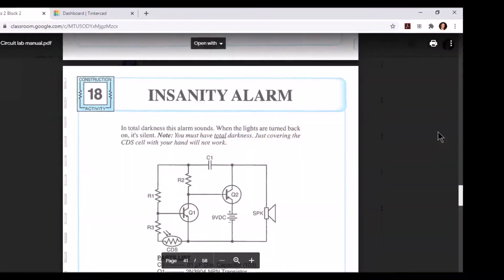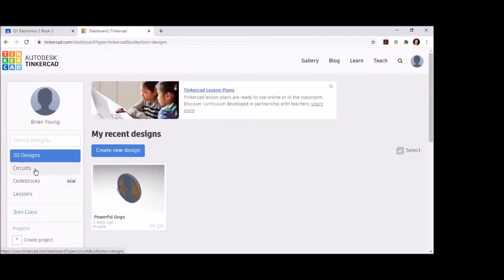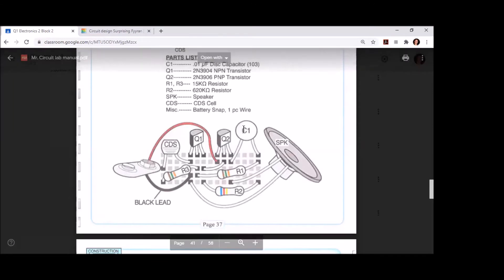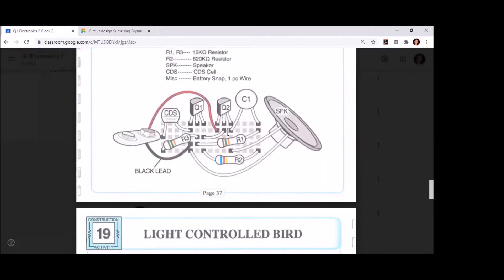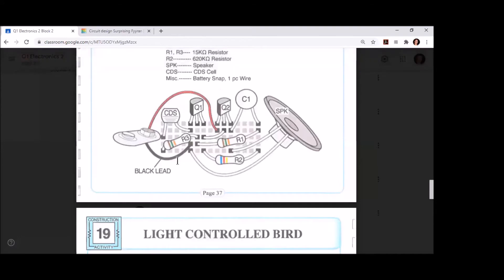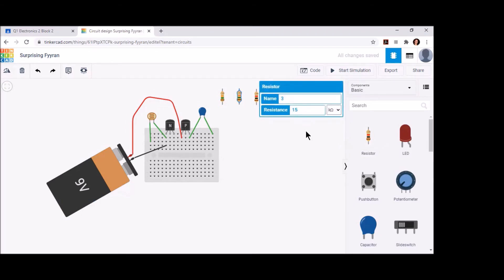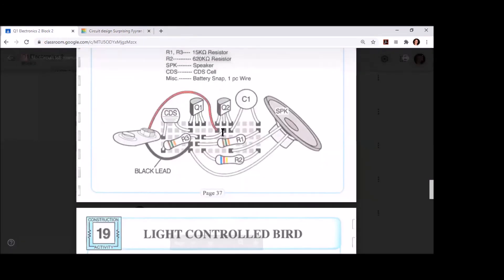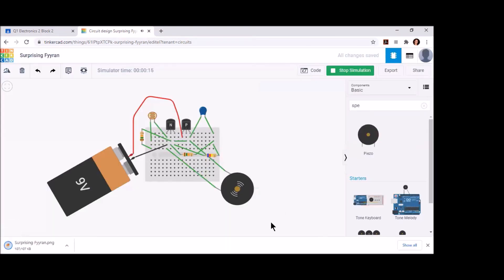Mr. Circuit Lab #18 Tinker Cad assembly